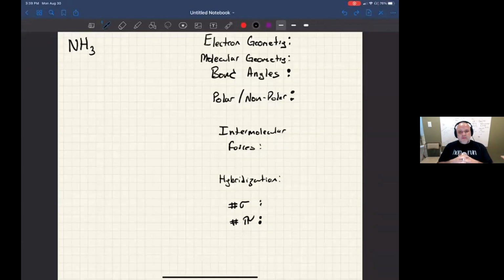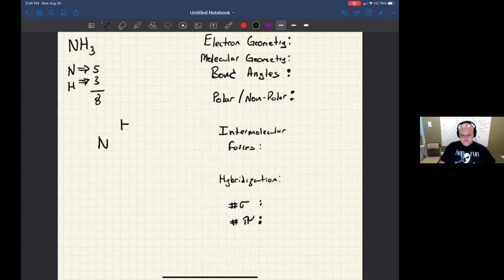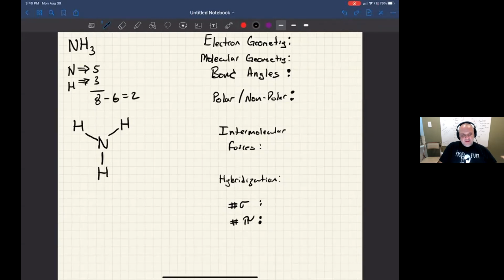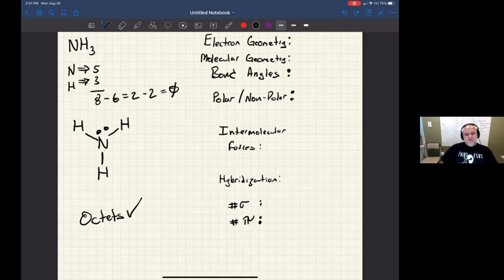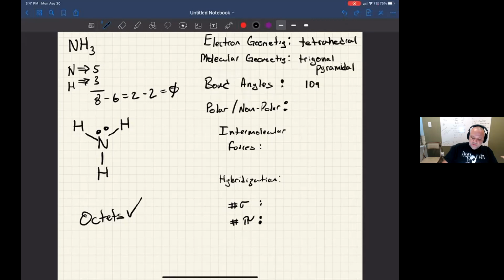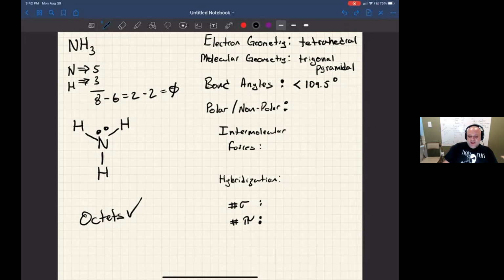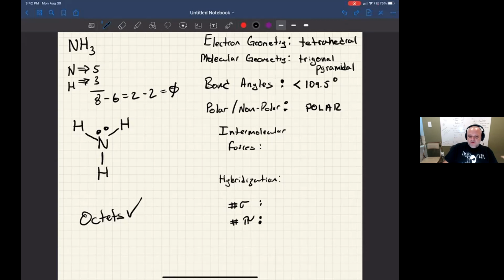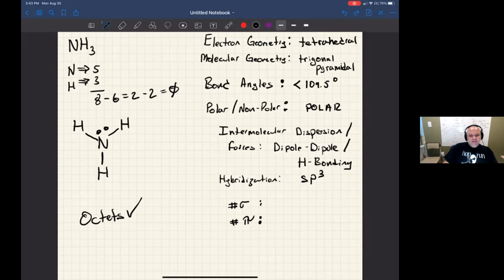General Chemistry 1 - Chapters 4, 5, and 10.1 - Problem 9 / Intro Chemistry - Chapter 10 - Problem 6